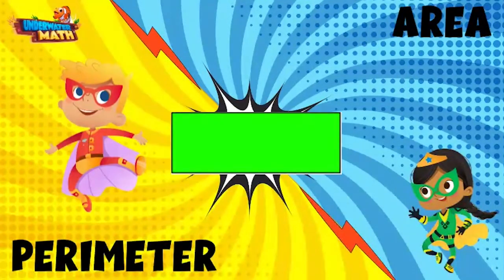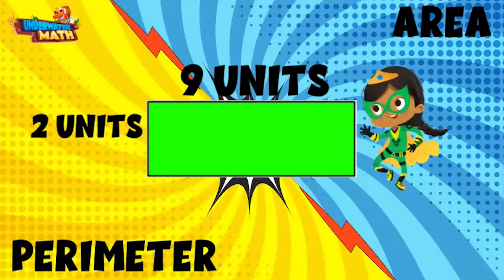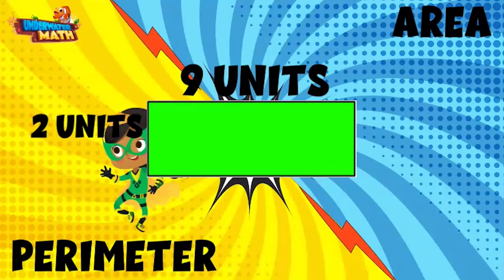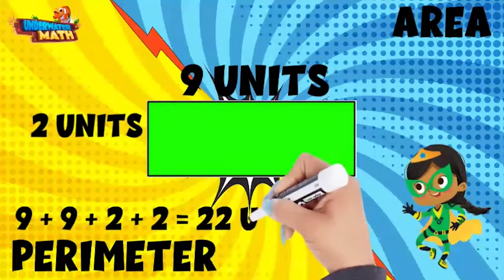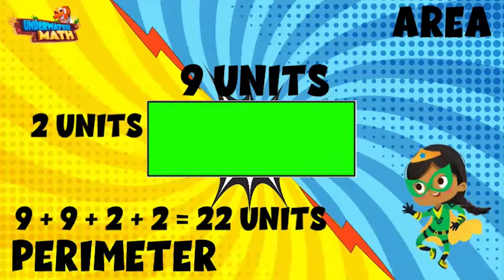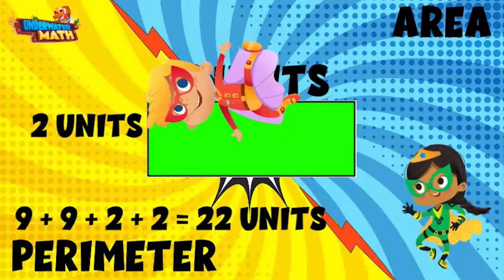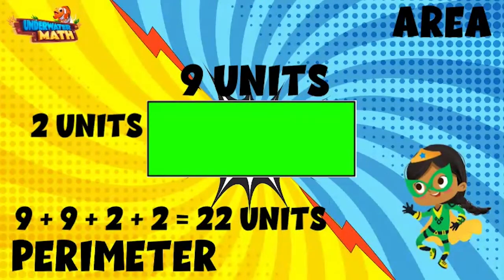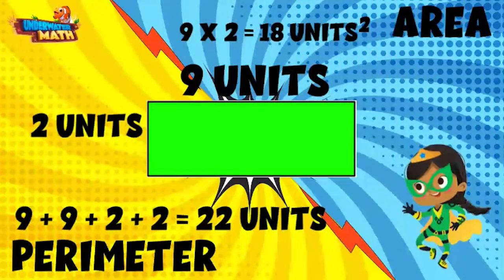Skill Builder - Perimeter and Area - 4th Grade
Underwater Math provides engaging learning solutions for students. This video helps 4th grade students who struggle with the fundamentals of Perimeter and Area. A great remediation video that teaches basic skills. TEKS 4.5.D.